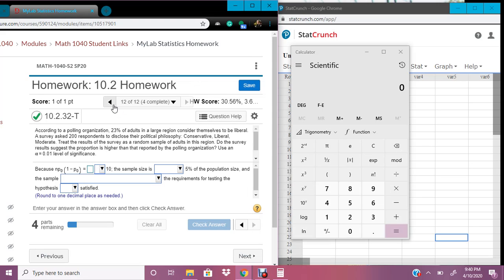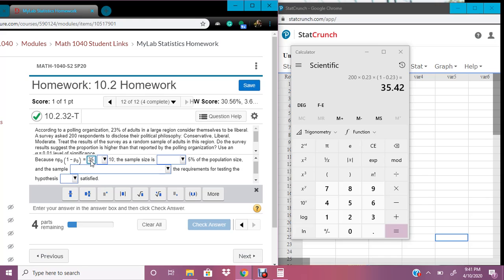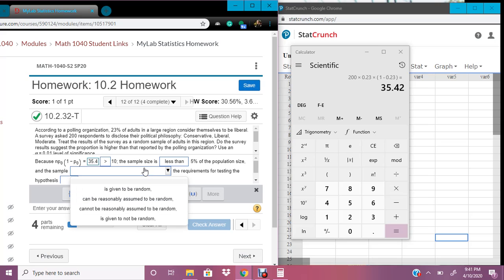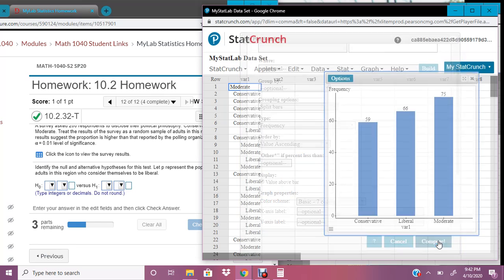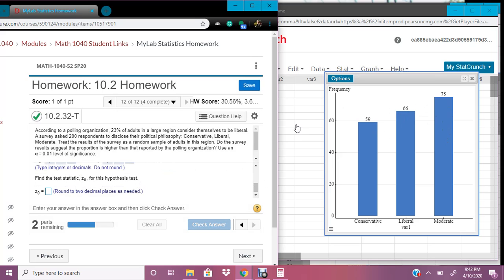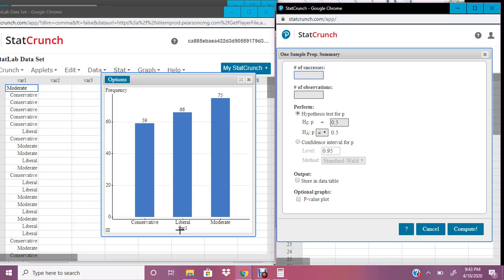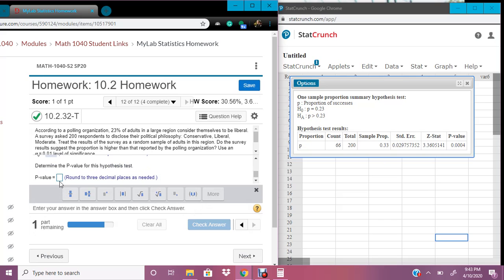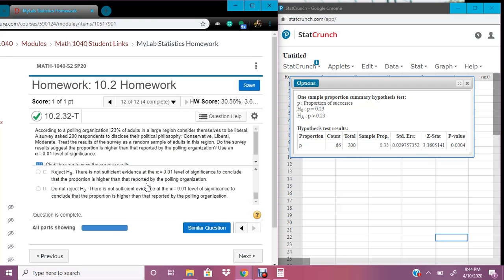10.2 homework question 12